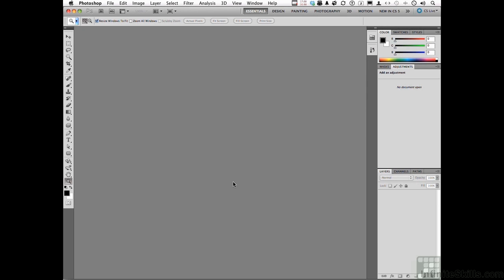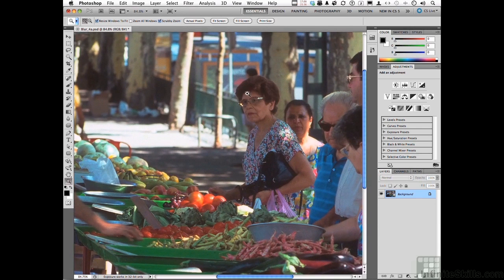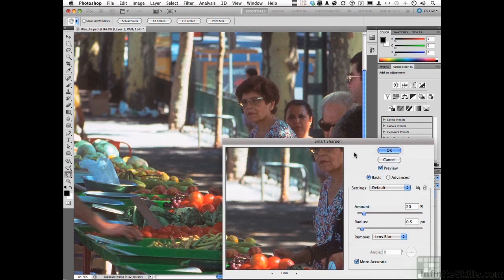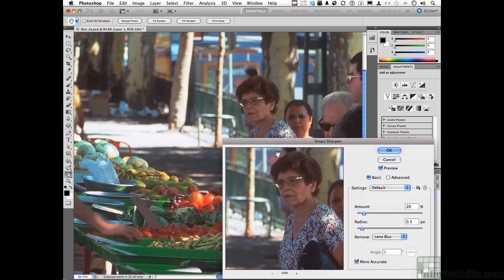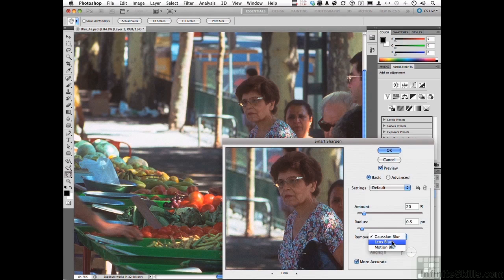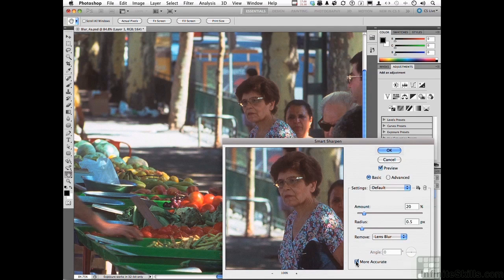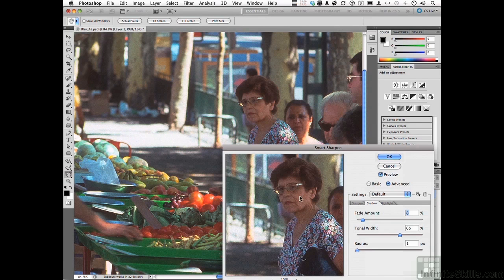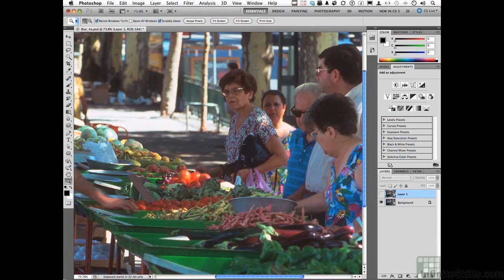Photoshop for Photographers Tutorial | Improving Image Sharpness With Smart Sharpen